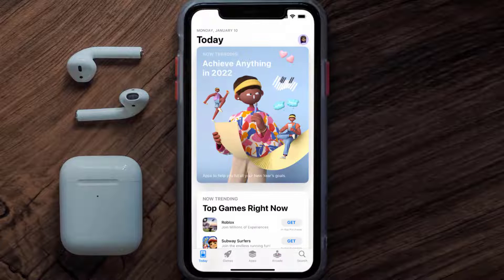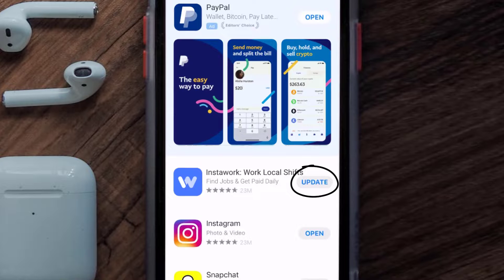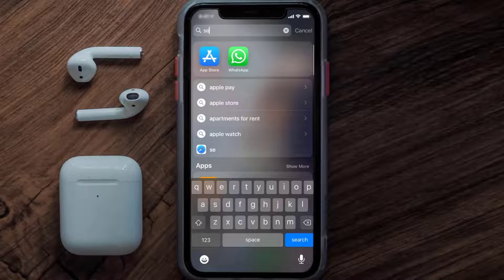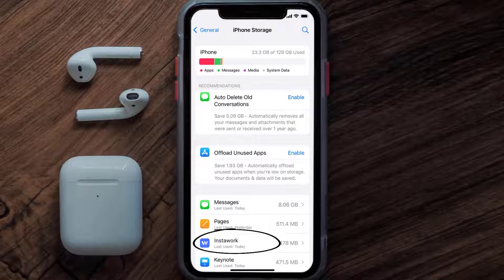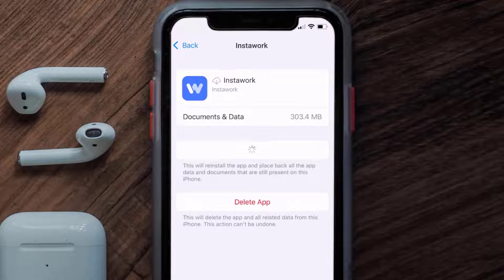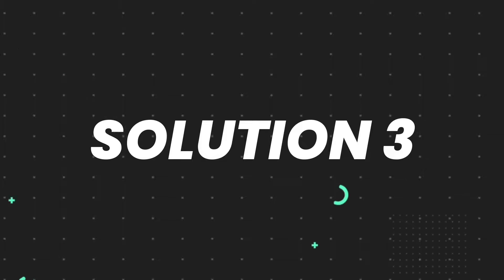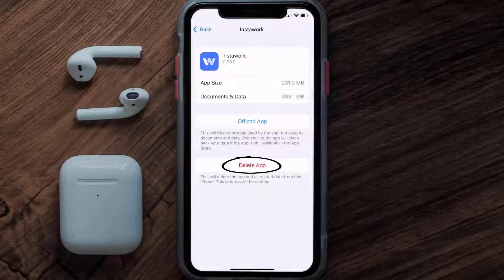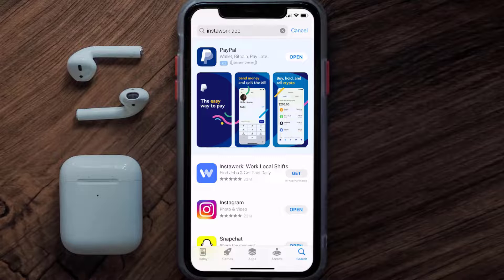Instawork App Not Working: How to Fix Instawork App Not Working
In this video, I'll show you How to Fix Instawork App Not Working. This is the easiest and fastest way to Fix Instawork App Not Working. Make sure you watch until the end of this video to find out How to Fix Instawork App Not Working on iPhone. These methods work on iOS 11 as well as iOS 12, iOS 13, iOS 14, iOS 15 and iOS 16. Hope you enjoy!

Video Parts:
00:00 Intro: How to Fix Instawork App Not Working
00:07 1.Solution: Update Instawork App
00:27 2.Solution: Clear Instawork App cache files
00:57 3.Solution: Delete and Reinstall Instawork App
01:19 Outro: Ending

Topics Covered:
Bytes Media
how to
How to fix
Instawork App Not Working
App Not Working
Instawork app not working on mobile data
Instawork app not working on wifi
Instawork app not working on iphone
Instawork app not working properly
Instawork app not working on ios
Instawork app not working on phone
Instawork app not working after install
Instawork app not working after update
Instawork App
Instawork
app
ios